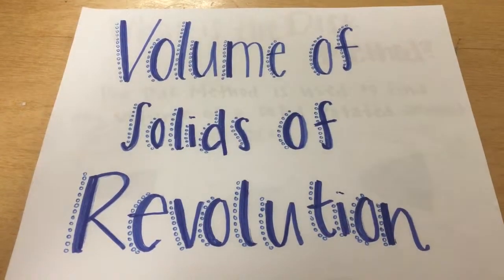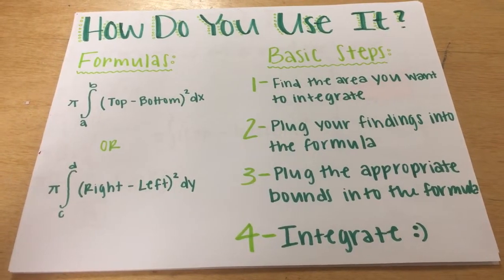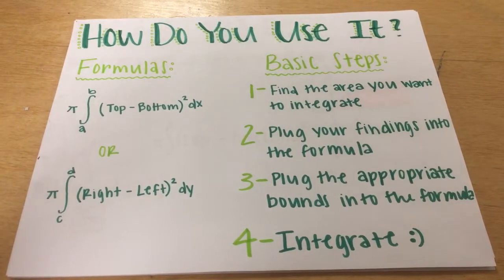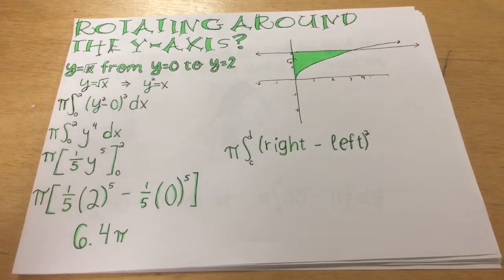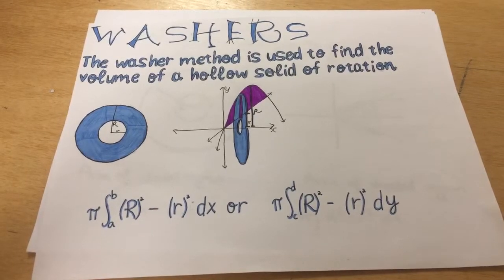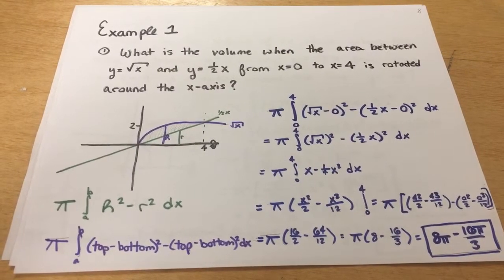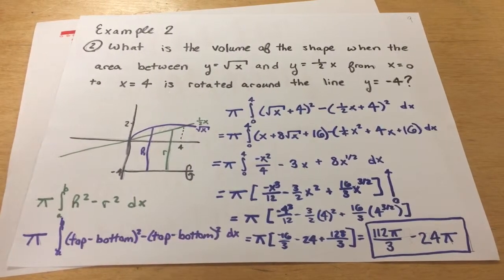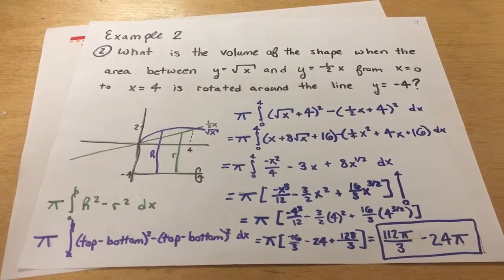Paper Slide Video (Kenna T, Gabby R, and Skylar M)